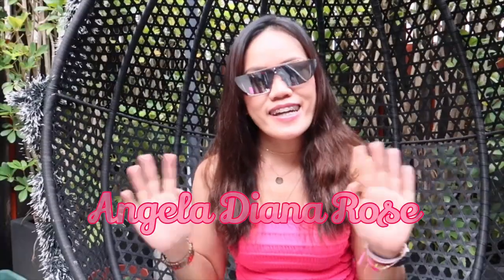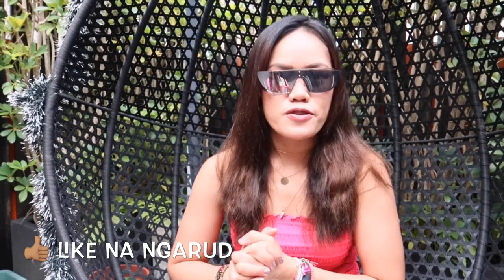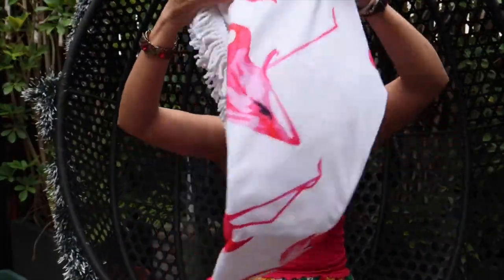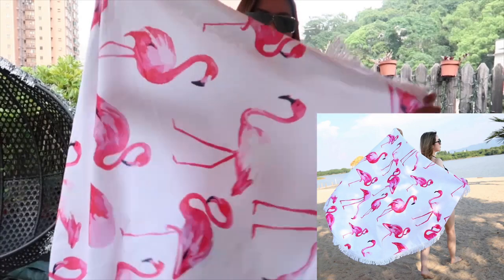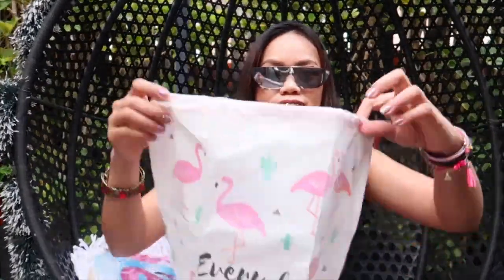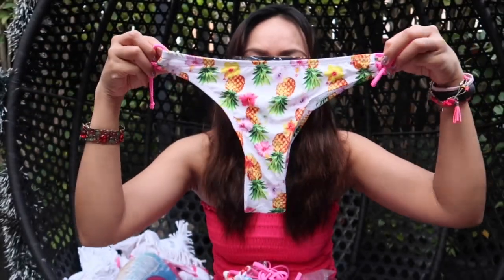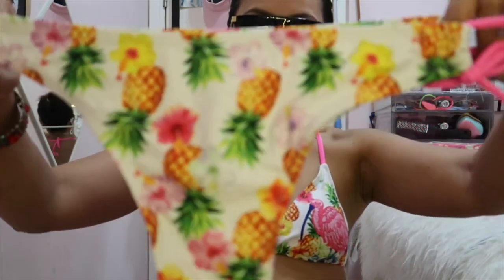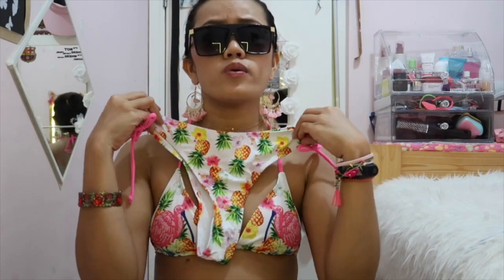Avery EXTRA BIKINI SHOPPING HAUL | FLAMINGO COLLECTION| HONG KONG SUMMER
AMAZING SUMMER STARTS NOW...
HOLA HOLA! Im so excited to show you my BIKINI FLAMINGO COLLECTION because I Love my Flamingo so much! they are Pink, Vibrant and so Cool and Fashionable,
THank you so much and See you at the 🏖

ANGELA DIANA ROSE
Filmed in CANON G7x Mark II
Edit in Iphone 6Plus iMovie
Facebook Page : Angela Diana Rose YouTube Channel